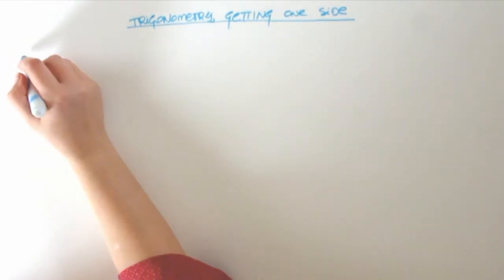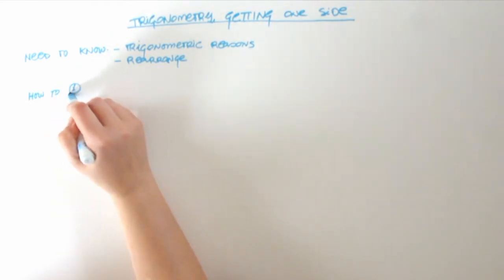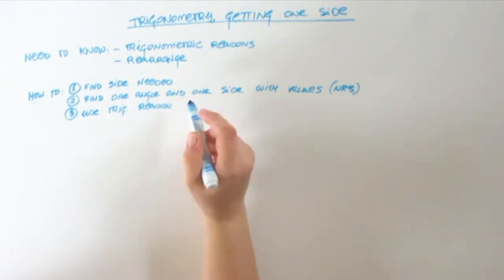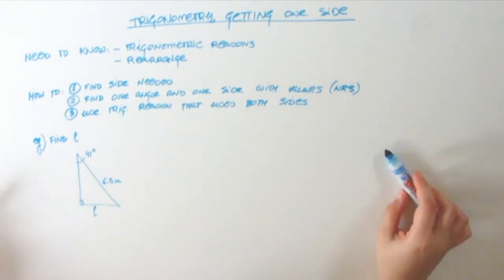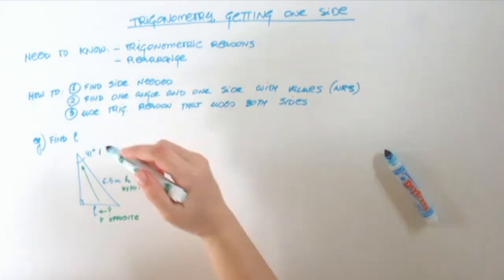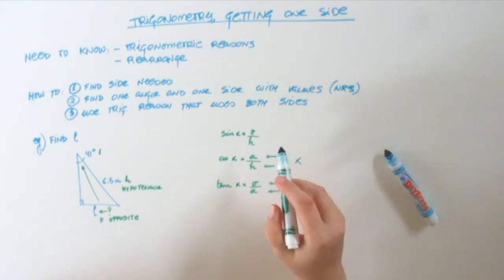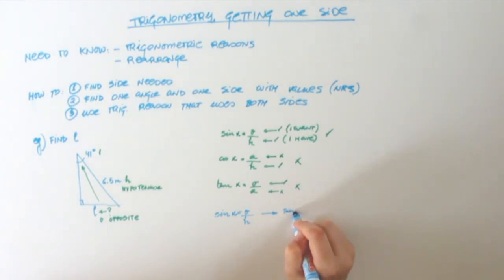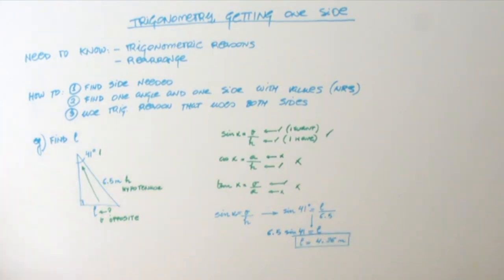L1 1.6 Trigonometry, find one side in a triangle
NCEA L1 1.6 Geometric reasoning
Trigonometry, find one side in a triangle (sine, cosine, tangent)

0:00 Intro
0:40 How-to step by step
1:25 Example